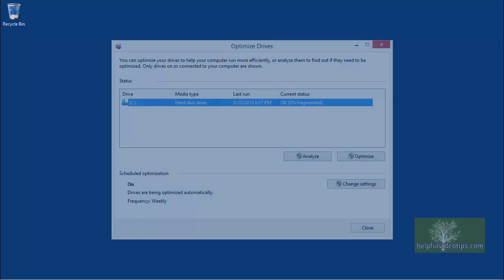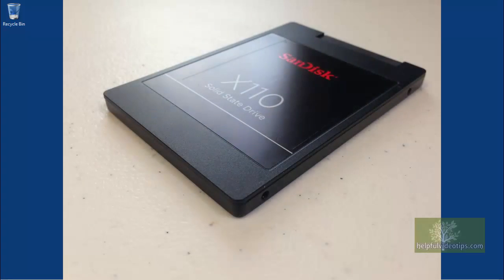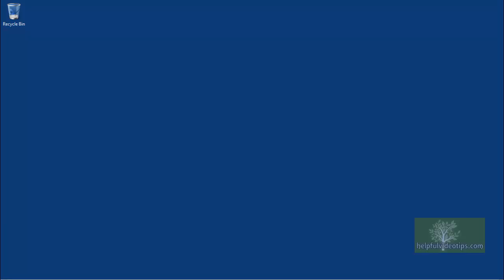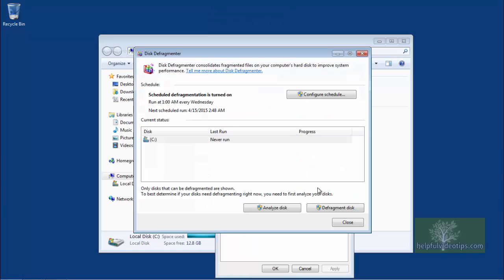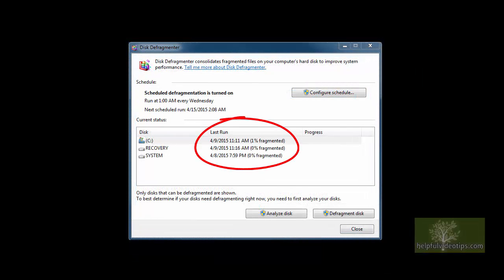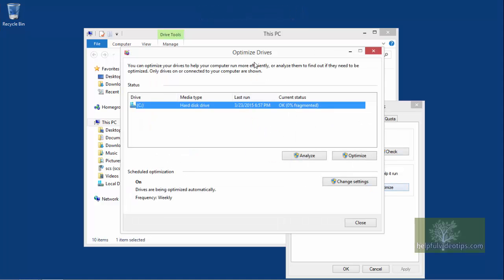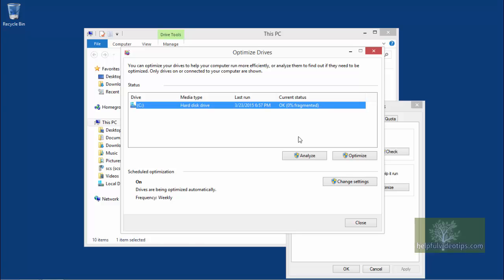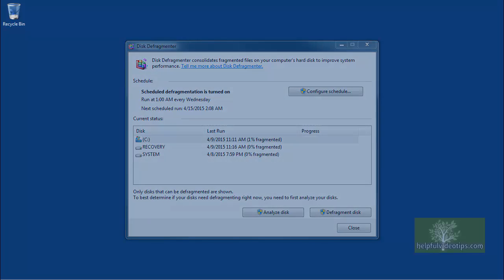Defragmenting a Hard Drive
Learn how to use the Disk Defragmenter tool in Windows to rejoin fragmented files on your hard drive, making it more efficient and improving system performance.